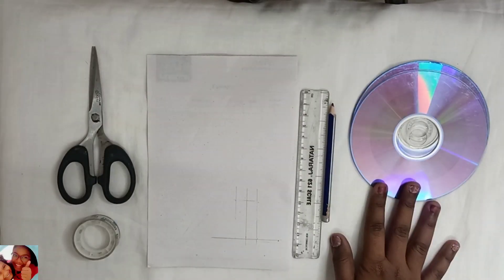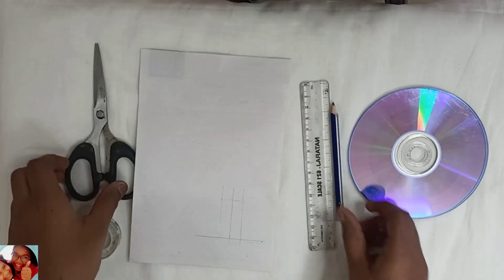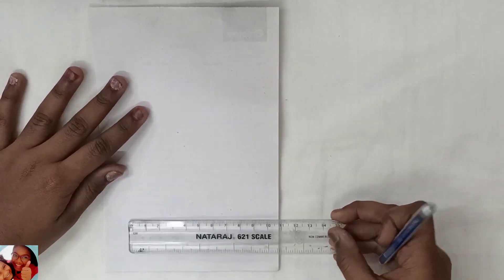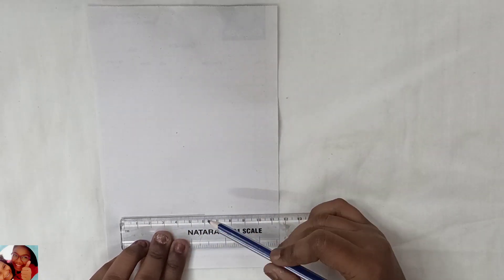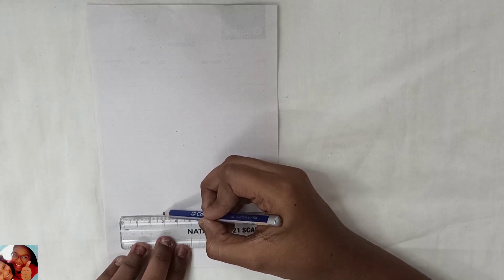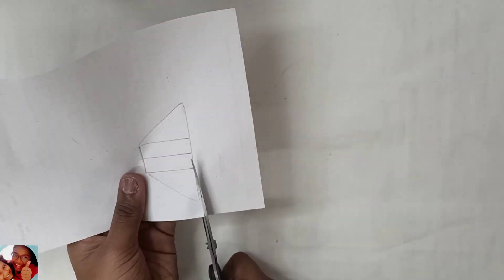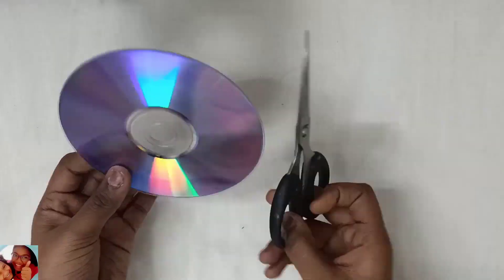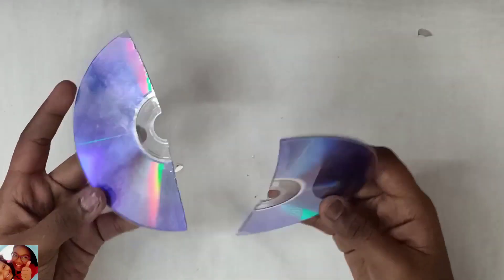How to make 3D Hologram |Simple DIY Science Experiment For Kids At Home | Science Project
We will see how to make a 3D Hologram using a DVD and mobile phone.

1) First, cut out a pyramid in paper
We will make a medium size of the pyramid you can reduce or increase as per your requirement. Now if you want bigger then the Base=18 Cm, Height=10.5, and Top (1 Cm or 2 Cm)is as it is. And if you want small then this then the Base = 6, Height=3.5 Cm and Top =1 Cm.

2) Now cut glass or Cd cover with a cutter as dimension as we did in the paper, cut the same 4 pics of DVD or plastic.

3)Now attach glass with each other by a tape or super glue.

4) Place it above the mobile phone